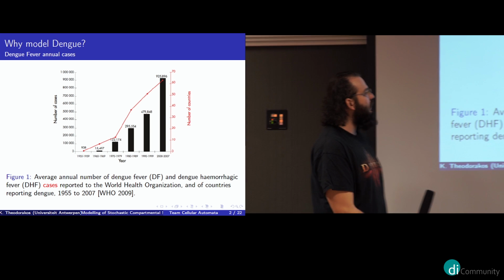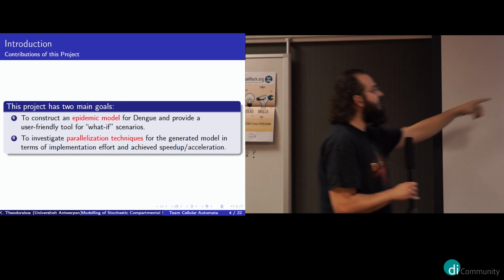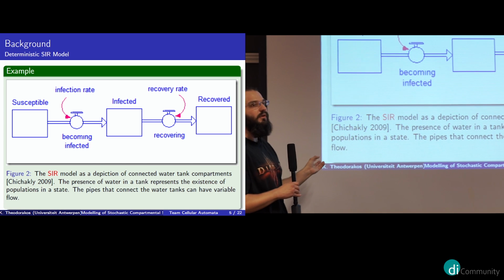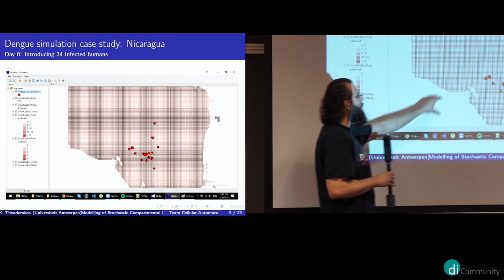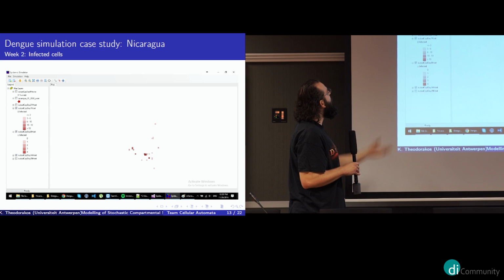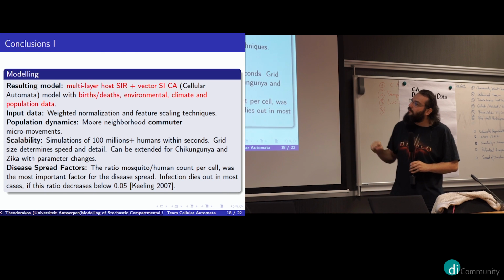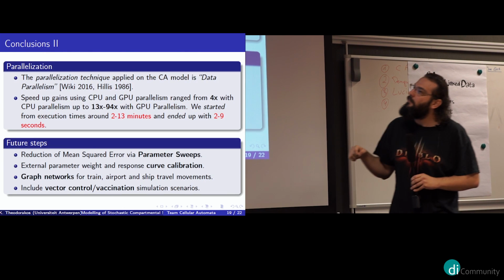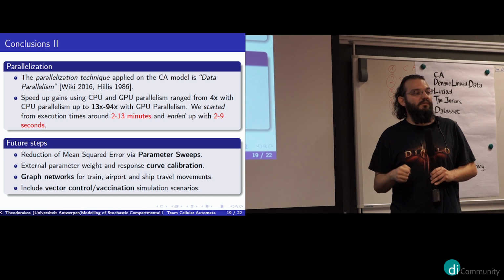Team 1 - denguehack finalist - Cellular Automata - K. Theodorakos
On November 25 & 26 more than 50 data experts gathered in Brussels to work on a data4good project called Denguehack.org
The aim was to build better dengue prediction models based on Open Data.
The European Data Innovation Hub is organizing this data4good hackathon with the sponsorship of Janssen, The Pharmaceutical Companies of Johnson & Johnson.